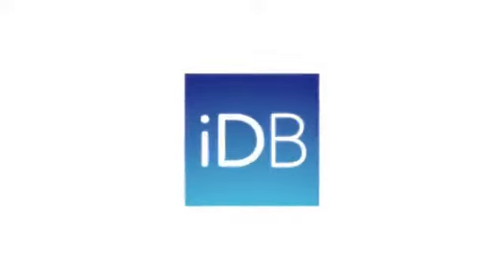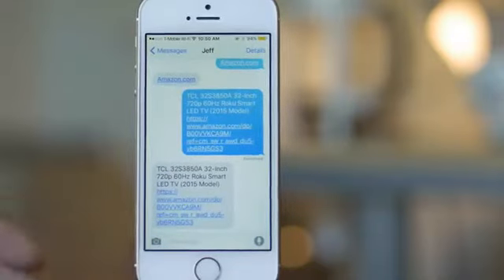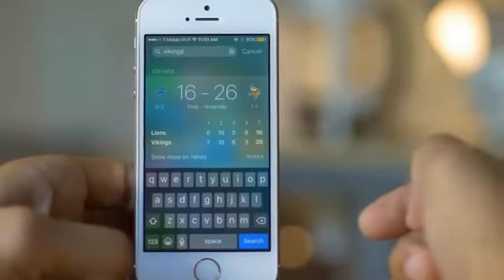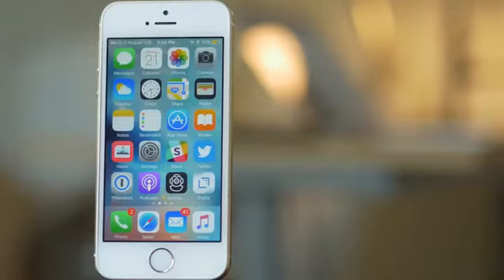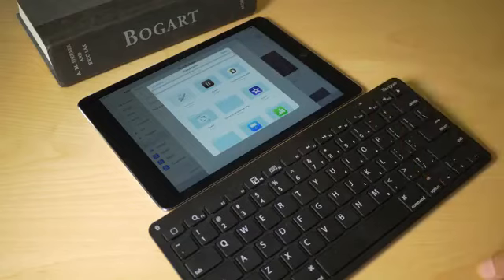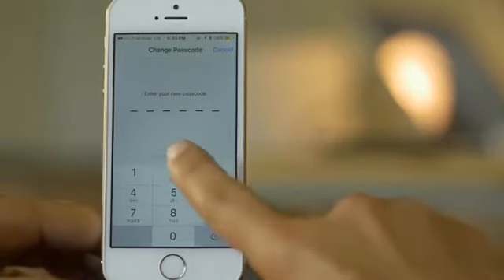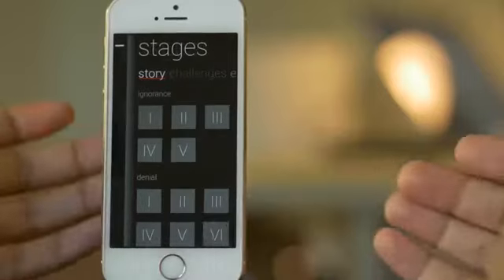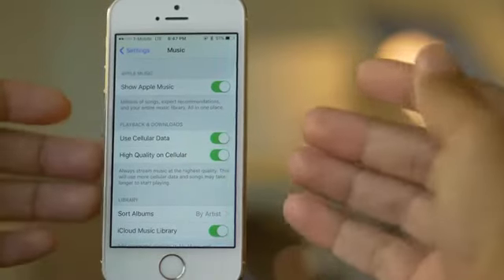جميع المميزات والحركات الجديدة في نظام ISO 9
الميزات التي لم تعلن عنها ابل في مؤتمرها